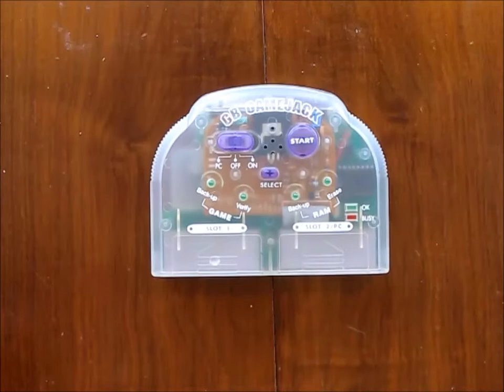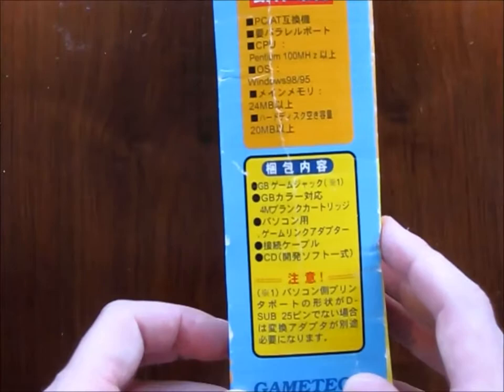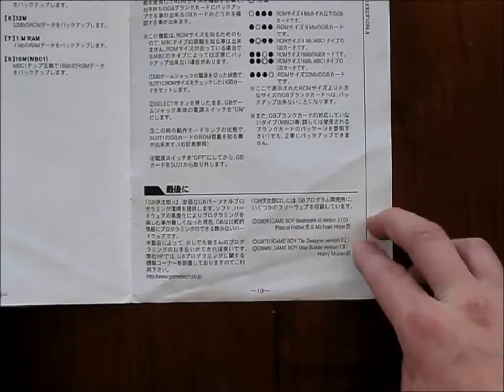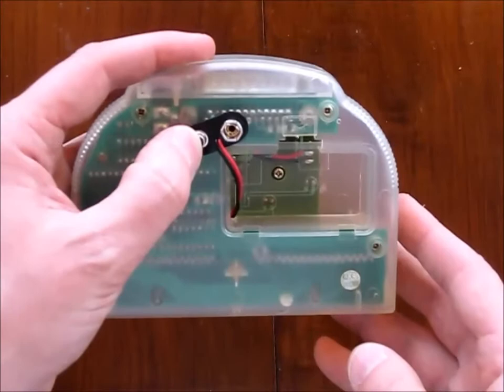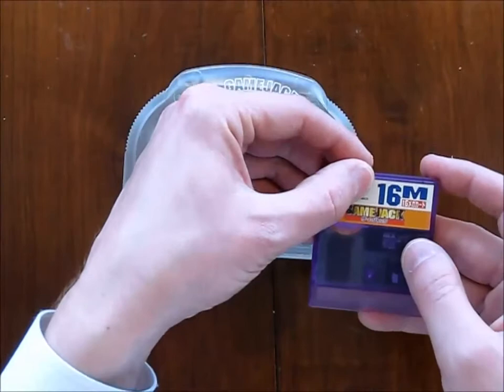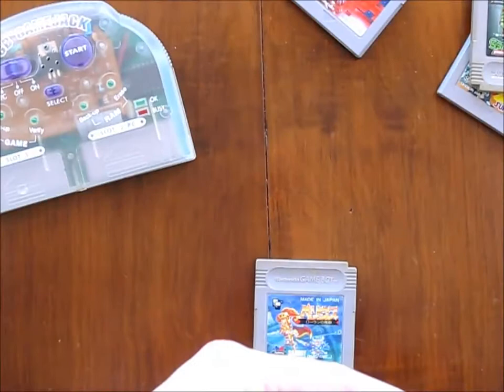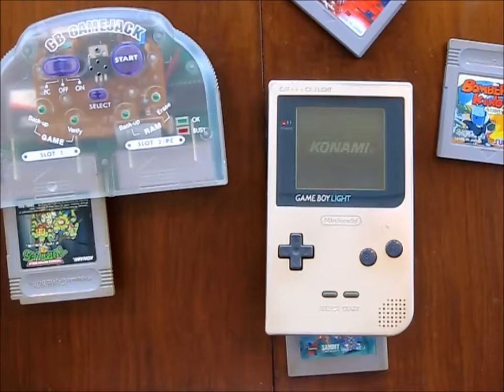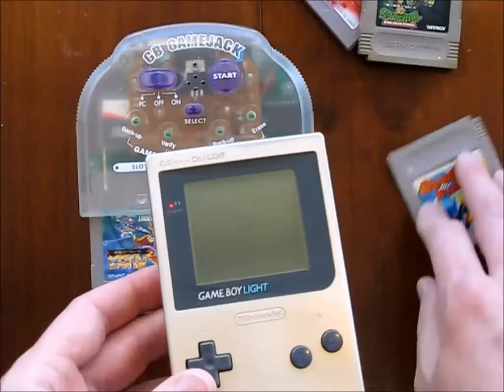GB GameJack - a short demonstration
This was a late 1990s Gameboy cartridge programmer/copier that has slipped into the mists of obscurity.  So, I thought I'd make a short video demonstrating its functions.